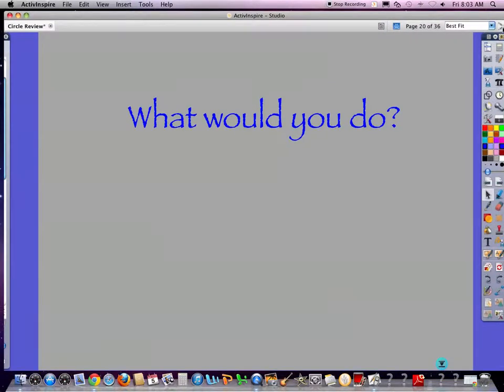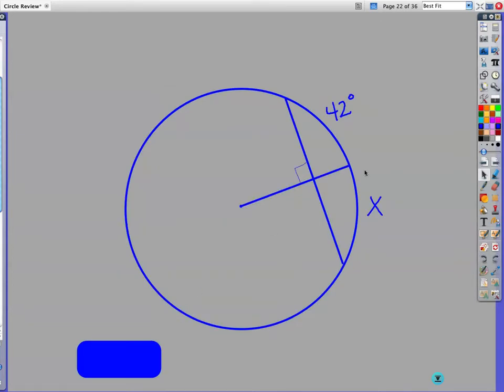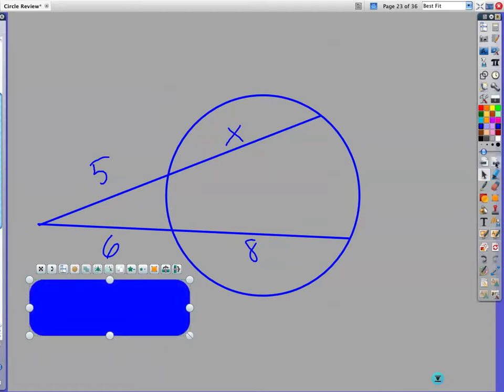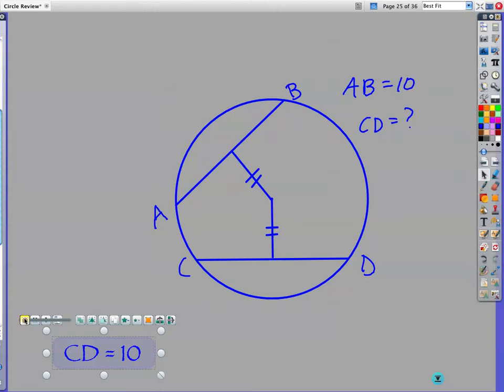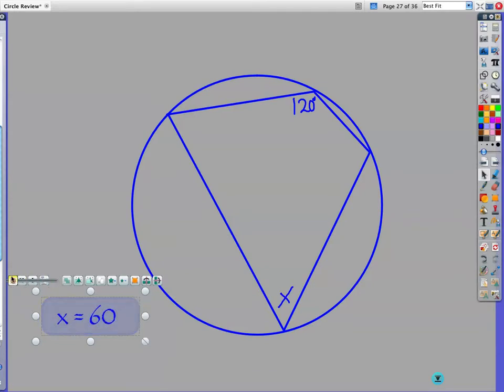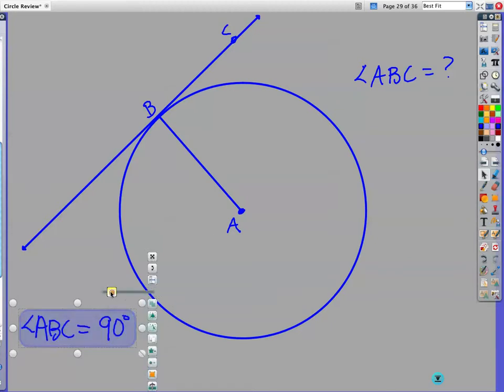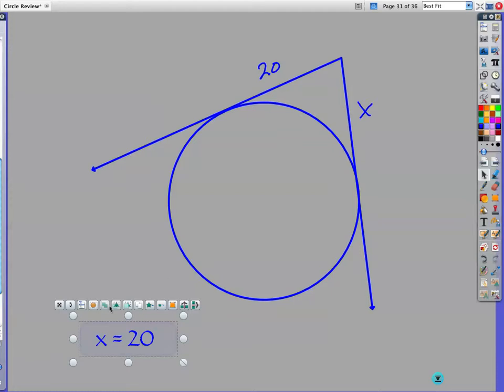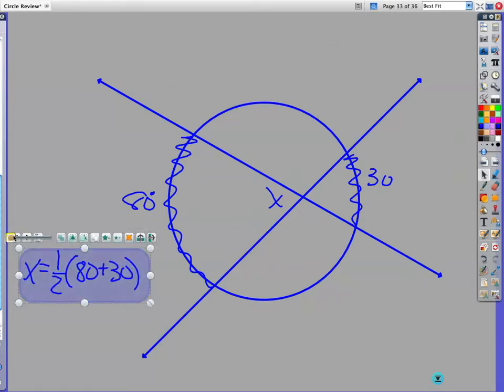Circle Review #2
Circles Info Review